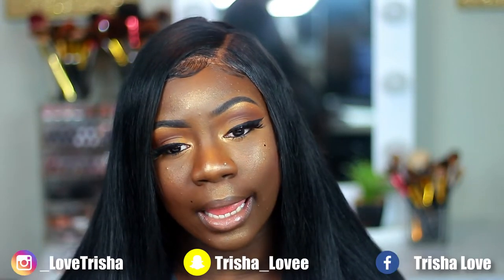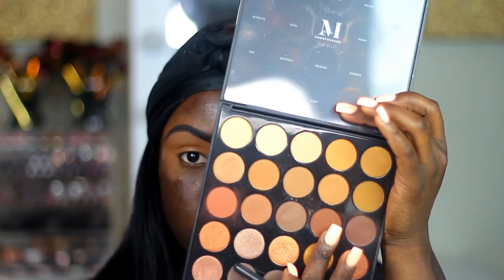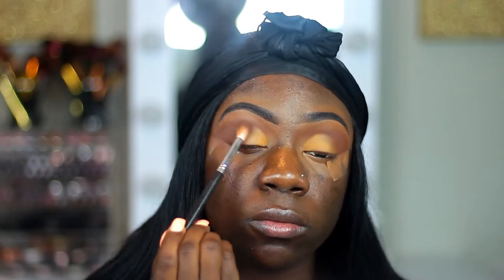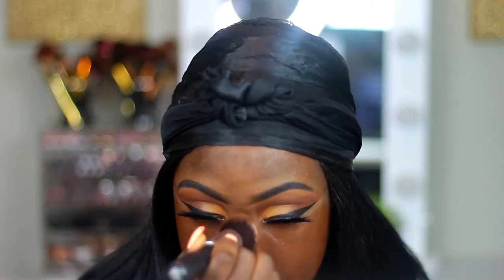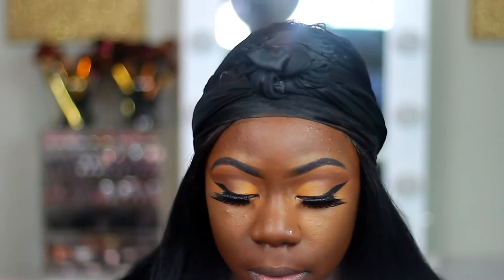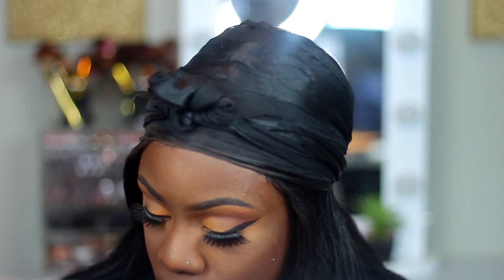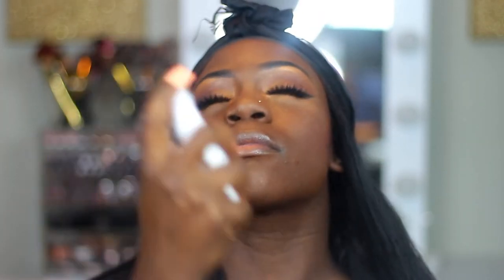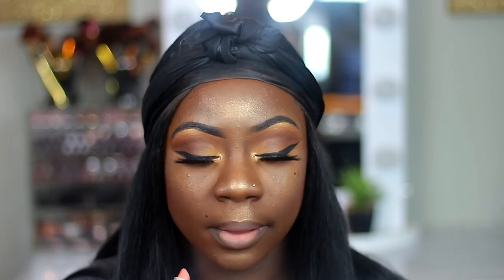My Updated Everyday Makeup Routine 2020| Trisha Love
Eyes:
Brows: ABH Dipbrow “Ebony”
La girl pro concealer “Toast”
Morphe 25A Palette “Mojave, Afterlife, Sunrise”
Wet n Wild Mega Eye liner
ABH That glow highlight palette “Golden Bronze”
iEnvy Kiss Iconic Collection Lashes #25

Face:
Wet n wild face primer
Maybelline Superstay Foundation “Deep Bronze”
Fenty Pro Filter Foundation 490
Makeup revolution concealer F13
Sacha buttercup powder
Juvias Place Nubian 2 Palette “Kenya” to contour
Black radiance true complexion loose powder "Cocoa kisses"
Elf  Blush Palette “Orange Blush”
Wet n Wild Setting Spray
Wet n wild loose highlighter “Hustle and Glow”

Lips:
Morphe lip liner “Richie” lip liner
Mac lipstick “Velvet Teddy”
MAC lipgloss “Prrr”

Canon T5i
2 softbox lights
Neewer Ringlight
Filmora Wondershare